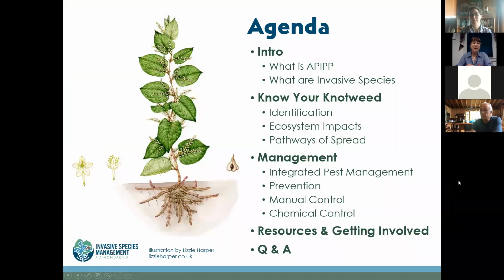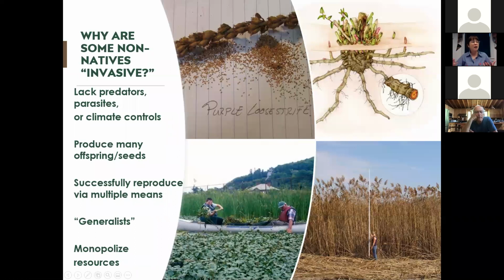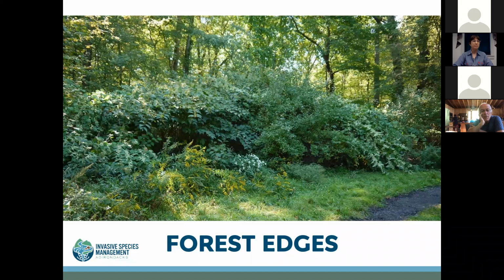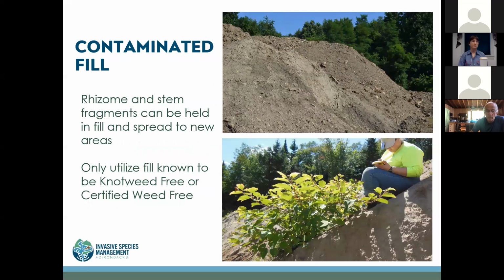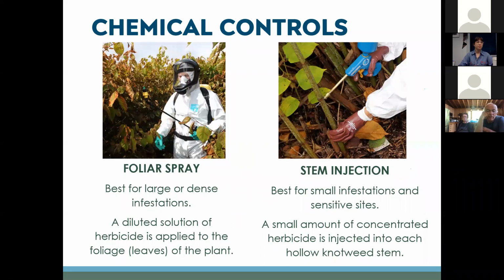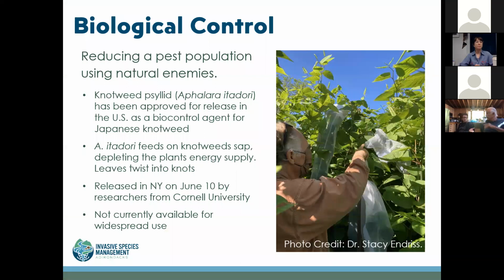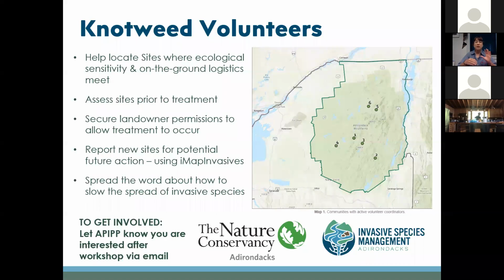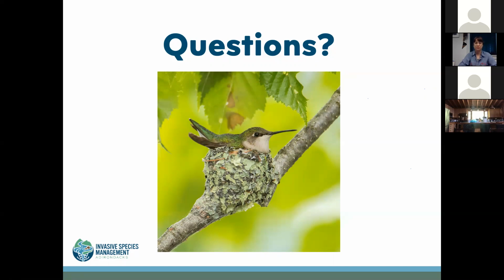Know Your Knotweed - Identification, Impacts, and Management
Invasive Knotweeds are a family of large, perennial, invasive shrubs that can devastate rivers, wetlands, woodlands, and stream-side habitats. Known to push through asphalt, concrete, and even metal, these powerful plants can send out 30 foot long roots that displace native vegetation, increase erosion, break down food webs, and damage infrastructure.
Challenging - if not sometimes impossible - to remove from the landscape once established, this workshop will guide participants through the best practices you need to know to prevent the spread of Knotweed. Learn how to identify all species of invasive Knotweed frequently encountered in the Adirondacks, understand methods to directly manage and maintain populations occurring on your property, and get involved teaching others how to keep Knotweed from growing out of control in the North Country.